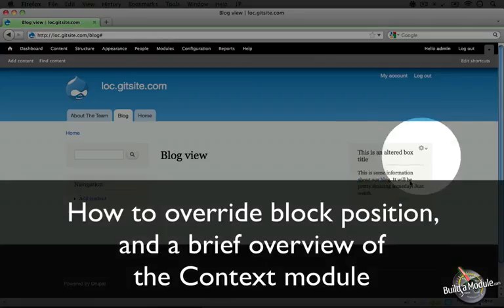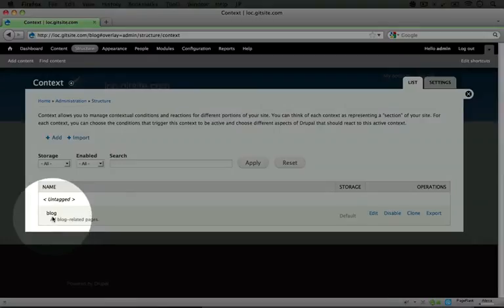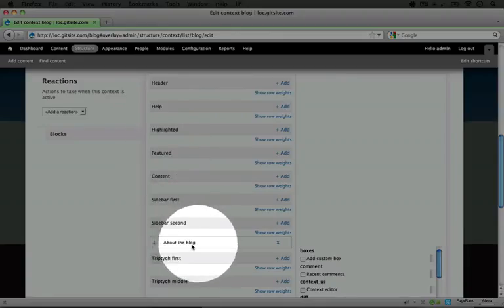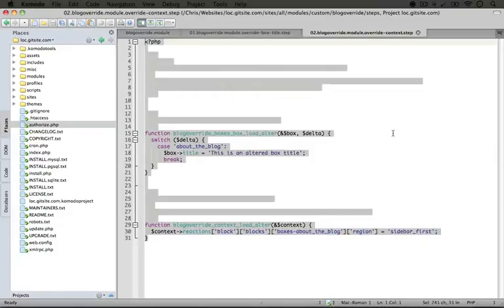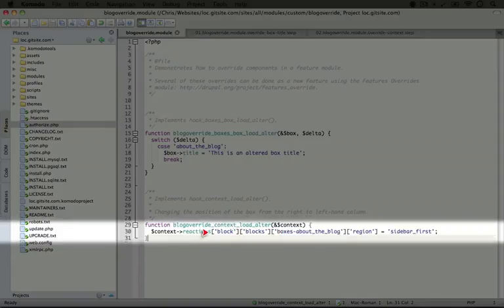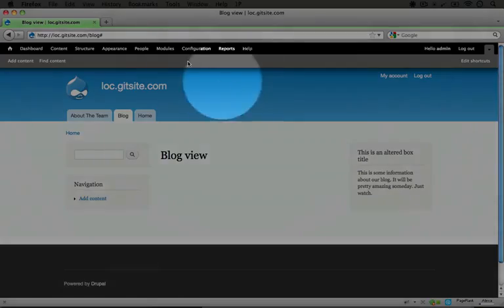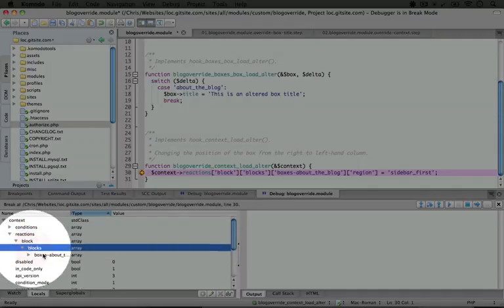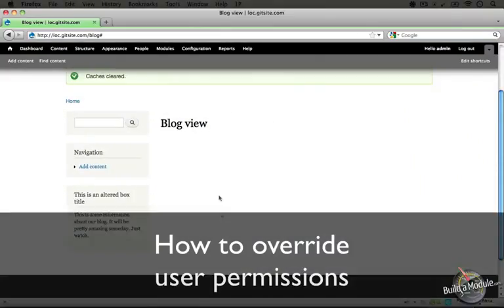84. How to override block position, and a brief overview of the Context module (a Drupal how-to)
There are currently 5 collections available, including:

Here's a short excerpt from the video: "In this next part, what we're going to do is move this box over here in the right column over to the left column. Now, one caveat to making this work is that in order to position this we need to be using the context module instead of the default block setup. So if we're using the default block setup, I'm going to go ahead and go to Structure, Blocks here, we position blocks by dragging them into the particular region that they should be displayed in. With context, however, let me go ahead and go..."